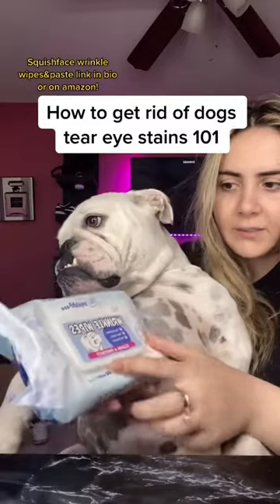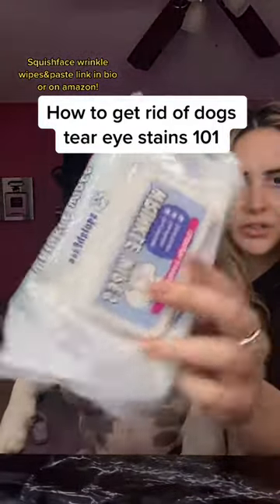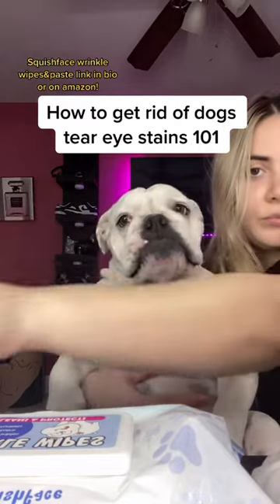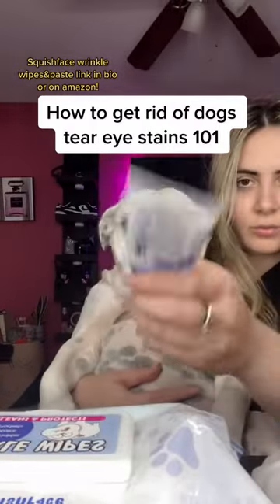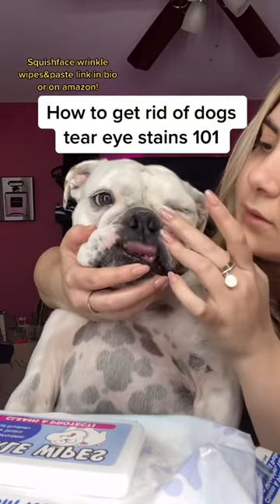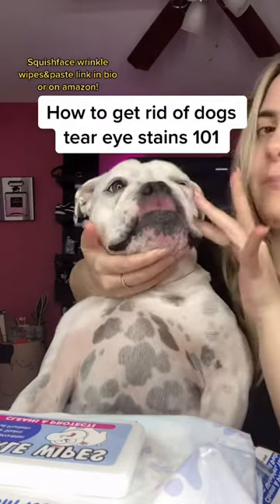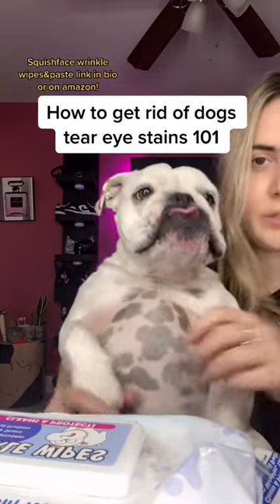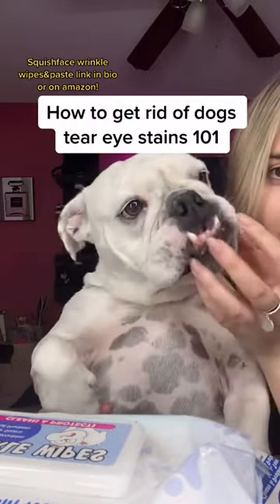how 🥰 willowtheebulldog dogsofttiktok squishfacewrinklepaste amazon